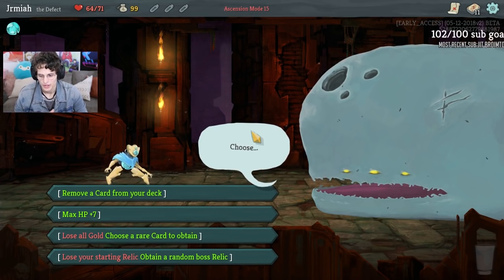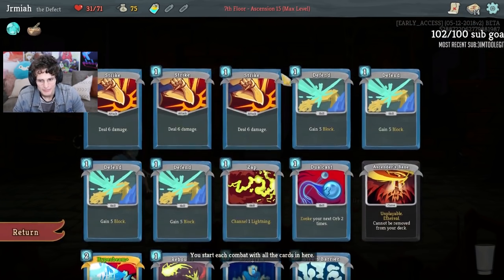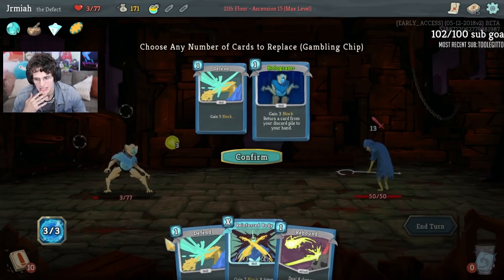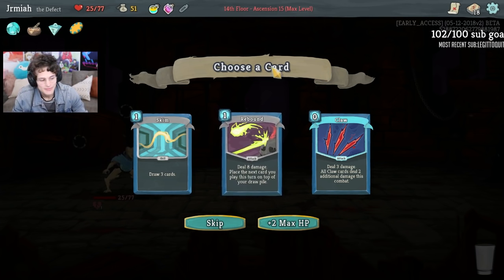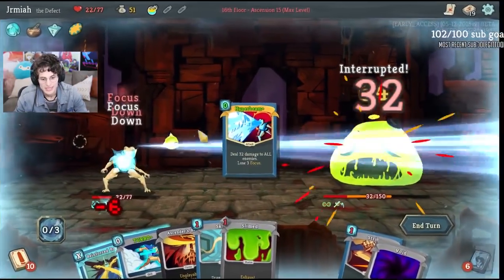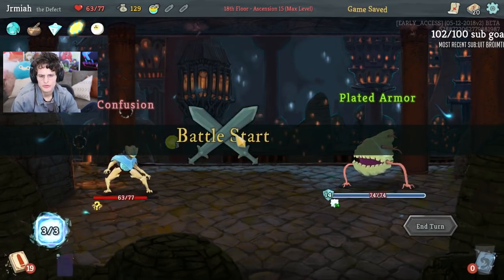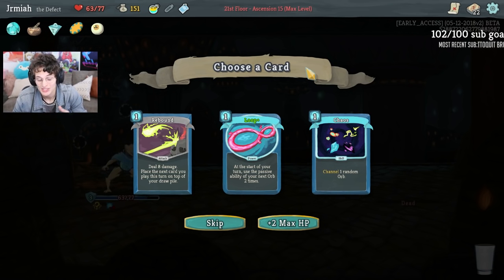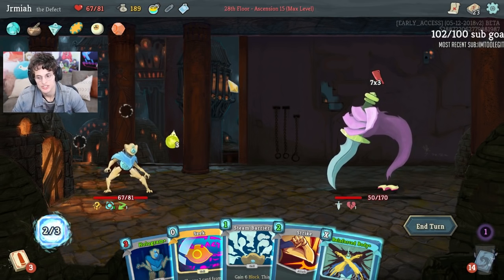Slay The Spire - Snecko Eye Defect! Hyperbeam + Meteor Strike For Free | Ascension 15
In this Slay the Spire Defect / 3rd Character Ascension 15 run, we start off a strong act 1 with hyperbeam. We highrolled the boss relic by getting snecko eye and from there this became a Snecko Eye Defect bonanza. Defect can utilize snecko eye so well due to high cost cards like Meteor strike, Hyperbeam, Sunder, Echo form and more. I had to show you at least one run with snecko eye in play, hope you guys enjoy!